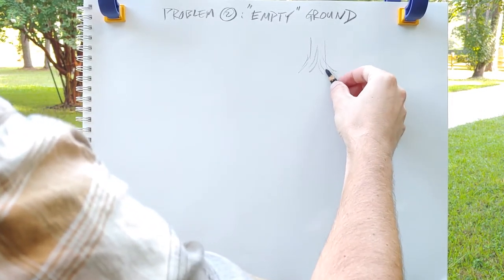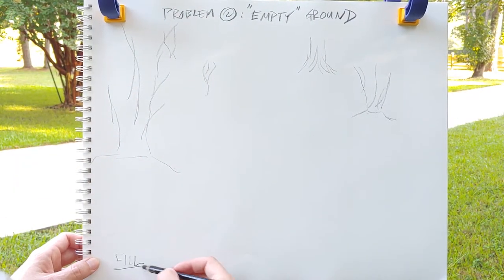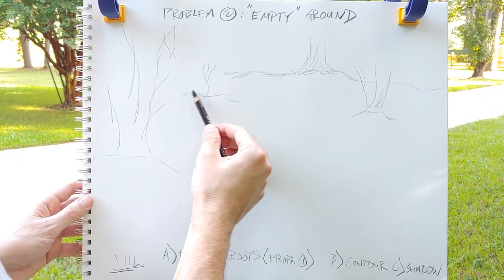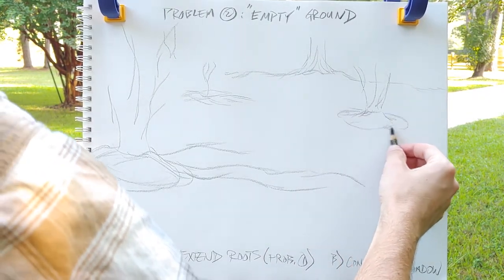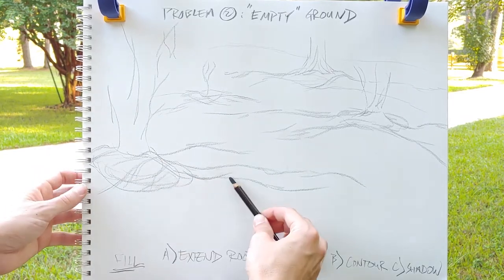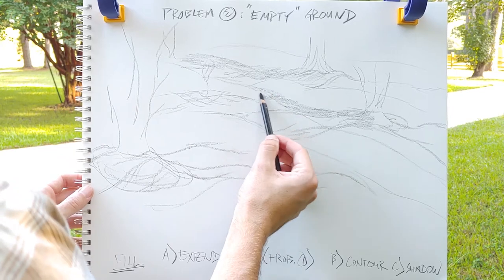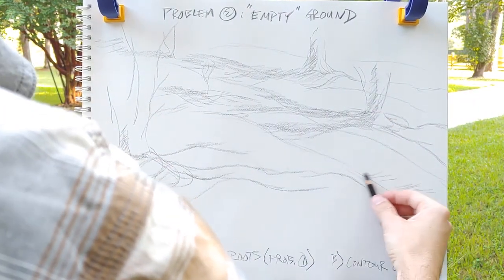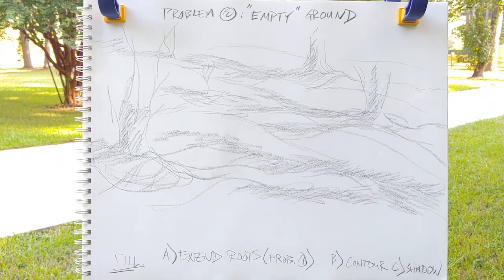Landscape Drawing: Fill Empty Ground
This video demonstrates a very common problem in landscapes, which is a bunch of trees and bushes scattered around an empty ground plane. This goes over a few potential solutions to use and combine to make an effective landscape drawing.